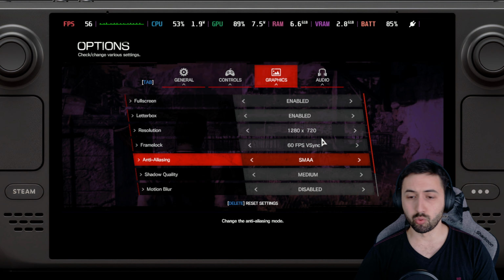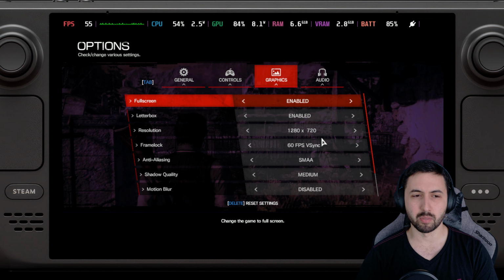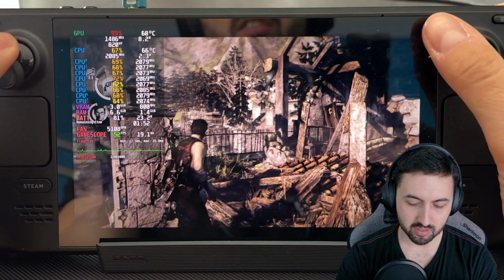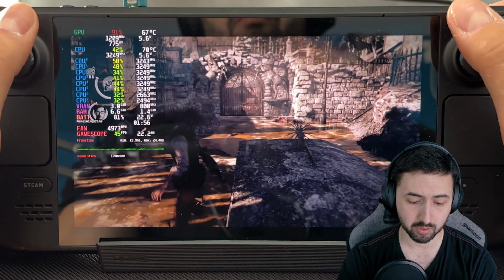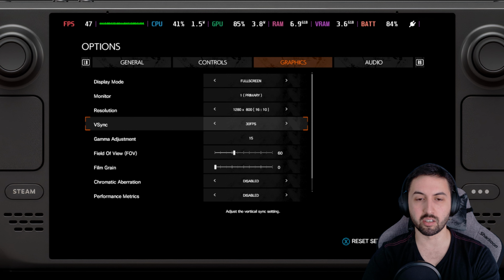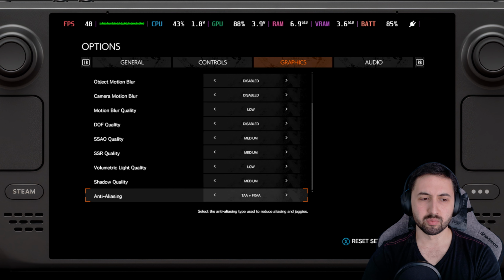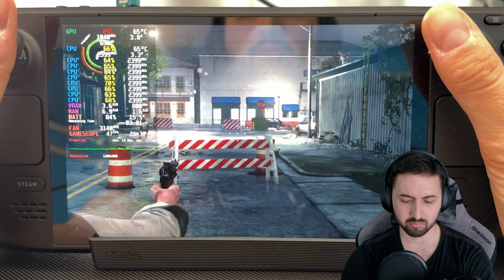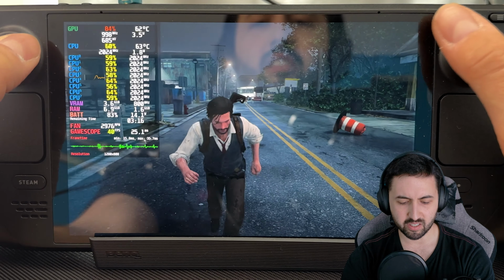The Evil Within Franchise on Steam Deck OLED is VERIFIED and SCARY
👉Dock used: BenQ BeCreatus GR10 - HDMI 2.1

👉Cheaper Dock: JSAUX Docking Station 6-in-1

👉Elgato 4K60 Pro MK.2 Capture Card

00:00 - Overview
00:14 - The Evil Within 1
03:08 - Handheld FPS Cap
05:53 - The Evil Within 2
07:00 - Handheld FPS Cap
10:18 - Thoughts and Handheld Demonstration